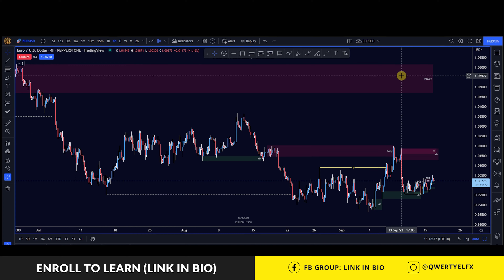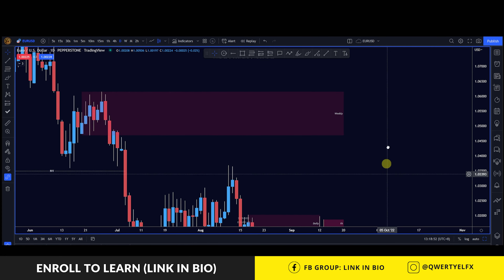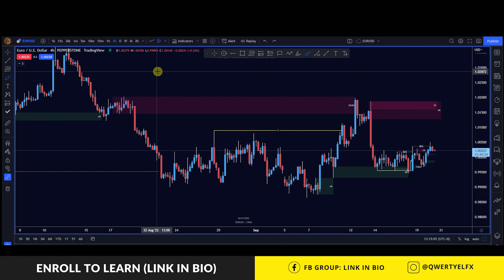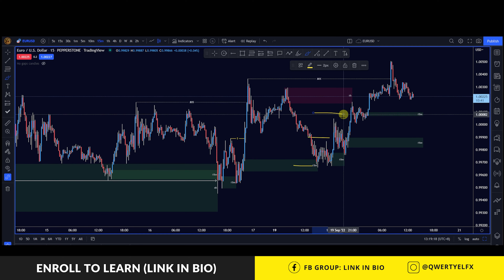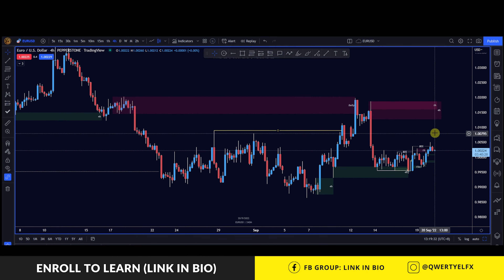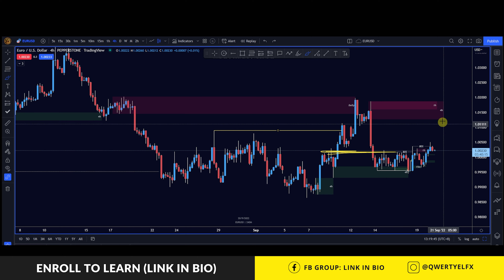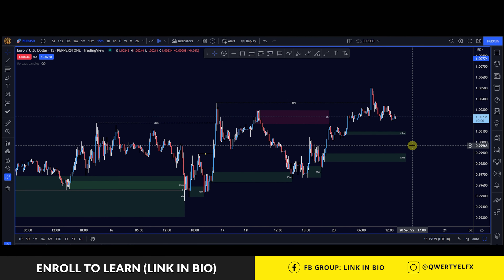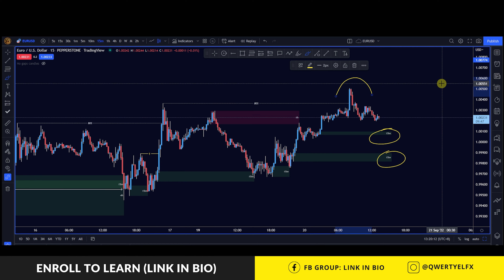EURUSD Forecast - 20 Sept 2022 Forex Trading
EURUSD Forecast - 14 Sept 2022 Forex Trading

Watch this video to know my entire top-down analysis and forecast for EURUSD today.

Links Mentioned:
The Qwertyelfx Trading Mentorship: